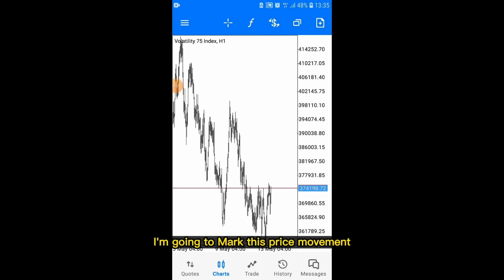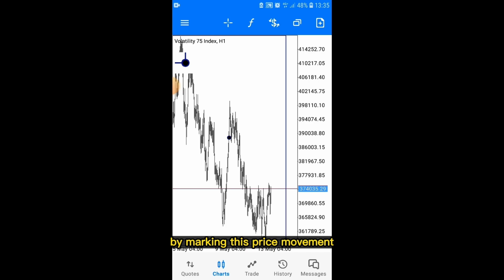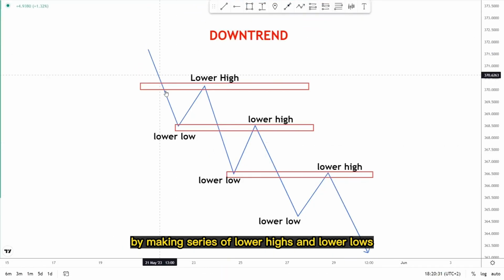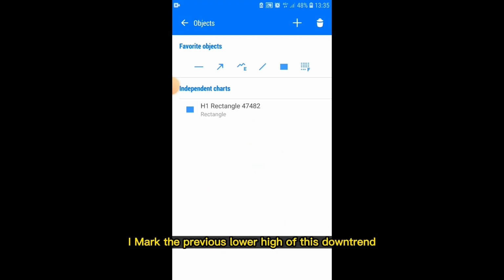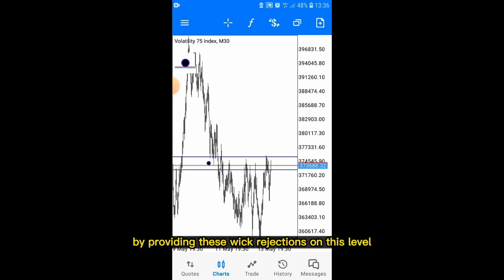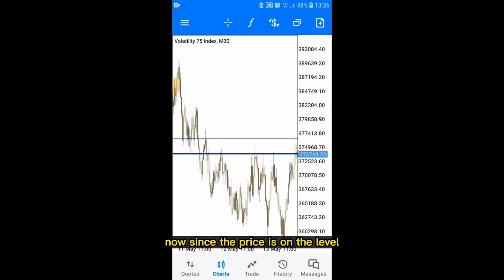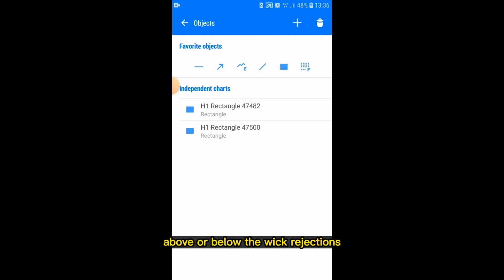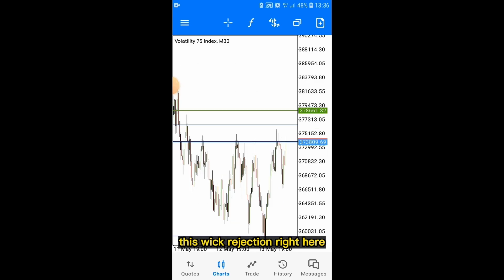Discover the Secret Day Trading Strategy That Makes Me $500 a Day in 2 minutes 🤯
Watch:

 • Peace — Next Rout...